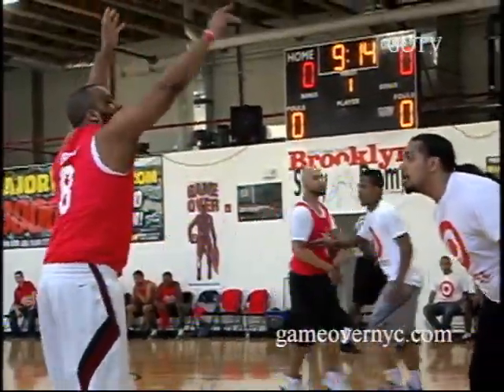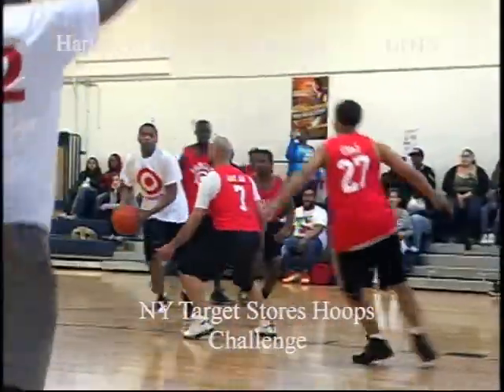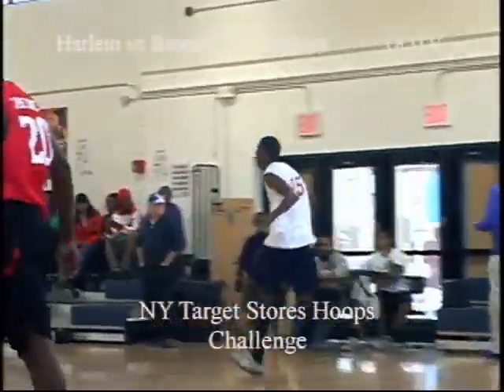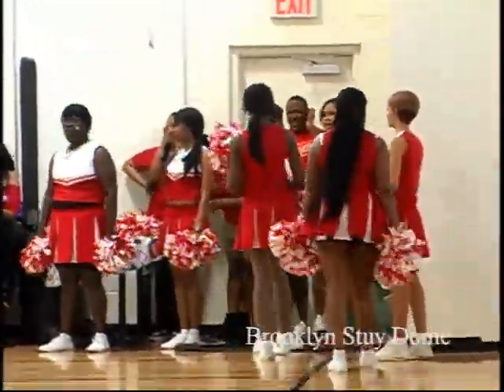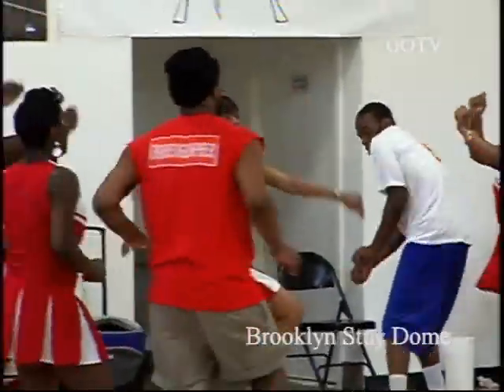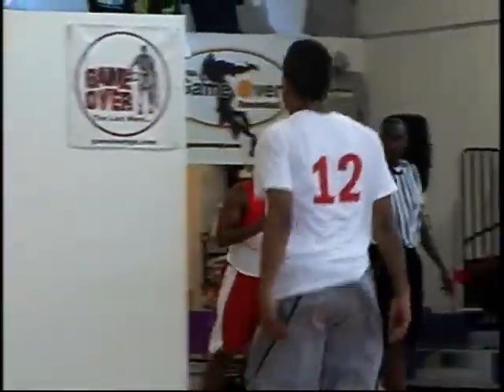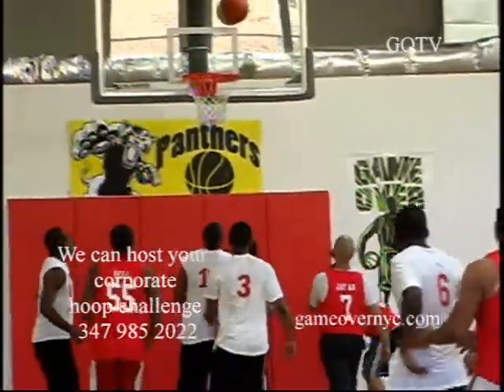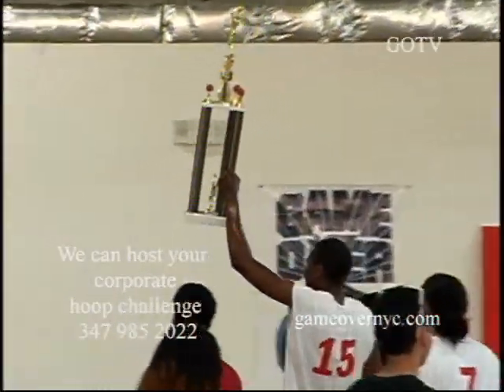Harlem Target store ballers take on the men of the Gateway Brooklyn store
Harlem target store takes on the men of the Gateway Brooklyn store. Location: The Brand New Brooklyn Stuy Dome Powered by Game Over. Hats off to both teams for displaying some quality hoops.